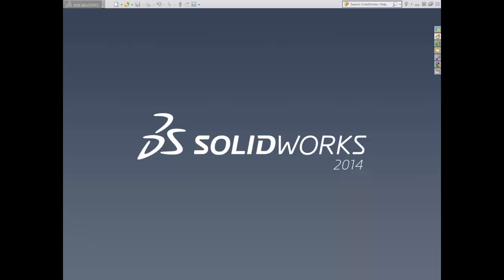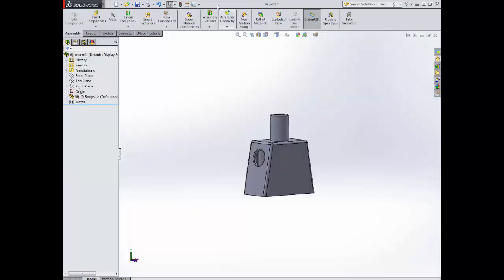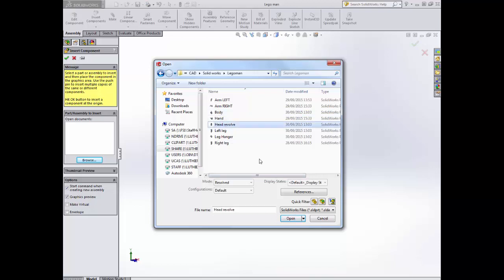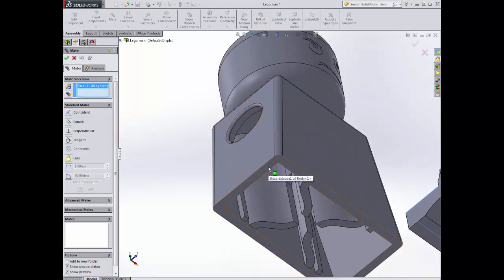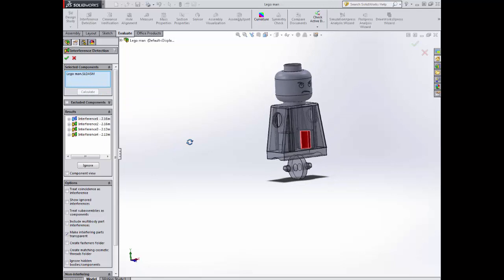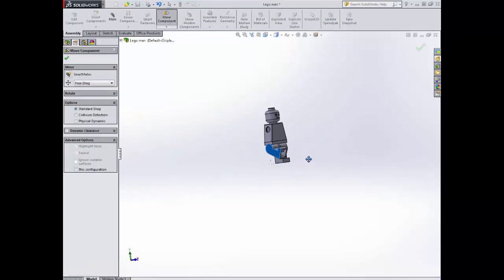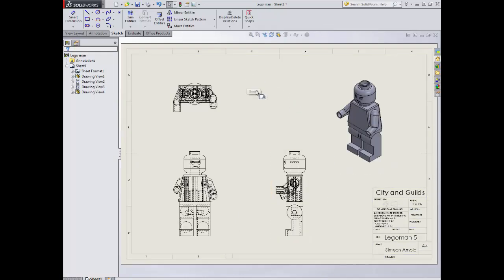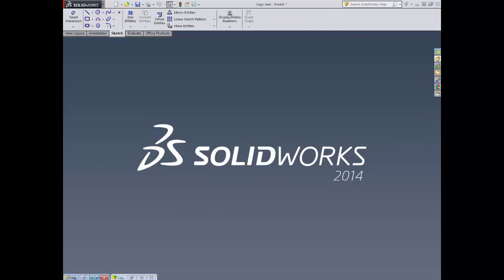Legoman Assembly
Assembly of a Lego mini Figure using a range of mates. Including: Assemblies, Part files, Face mates, Distance mates.